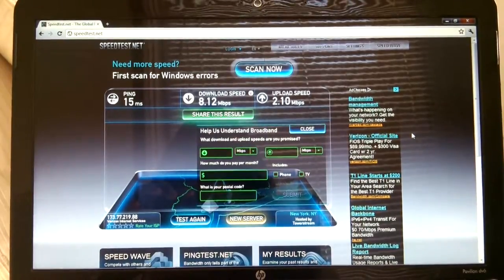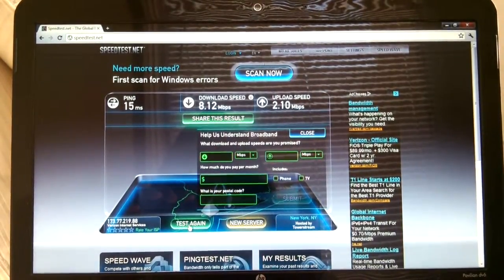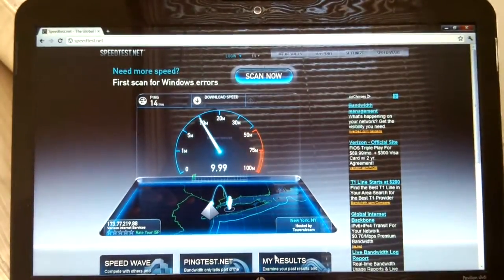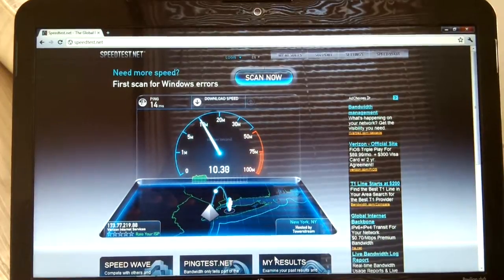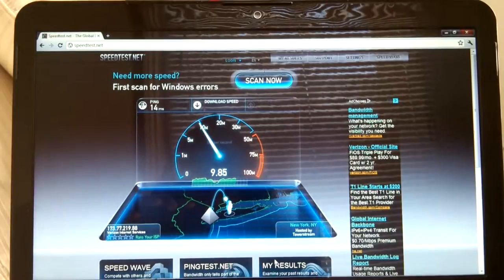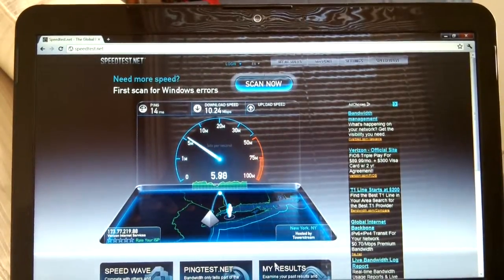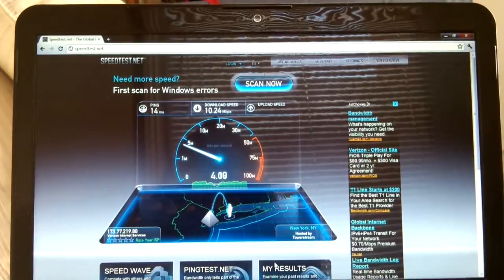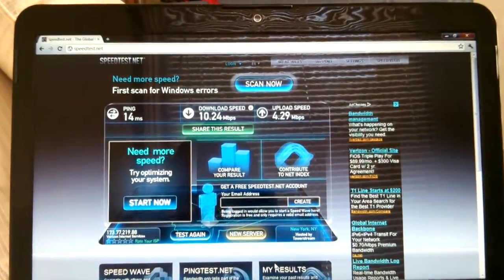speed test video